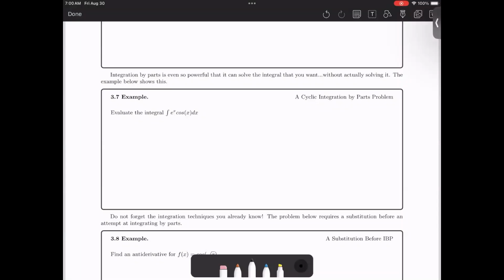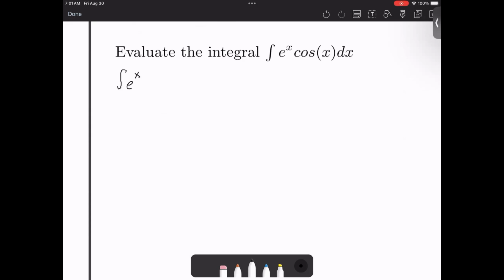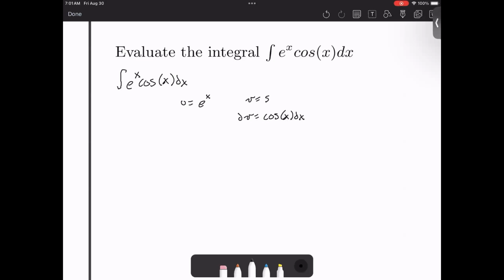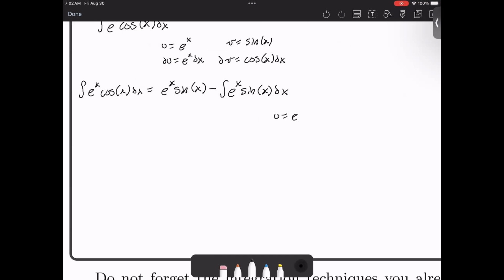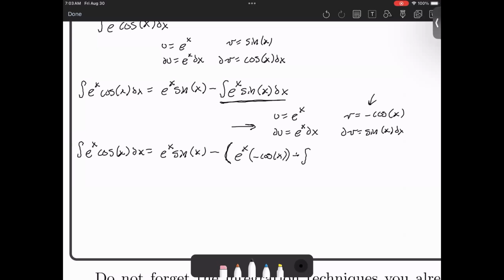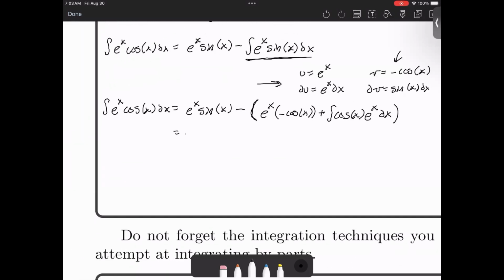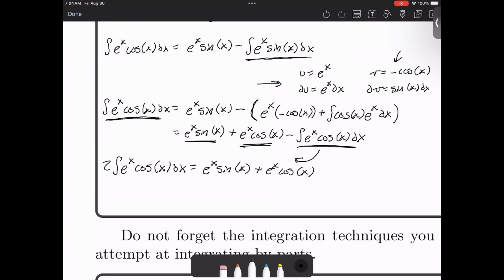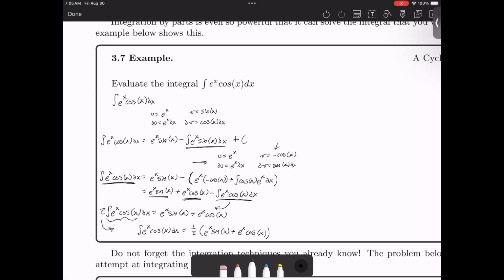Example 3.7 - Cyclic Integration by Parts